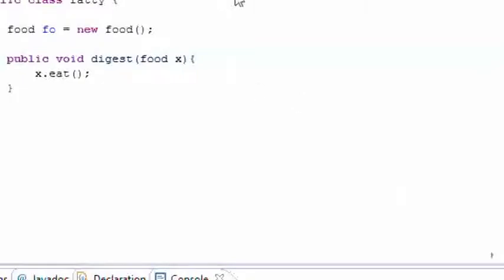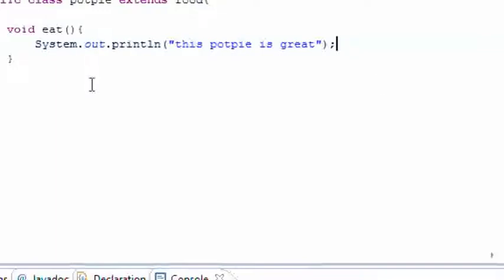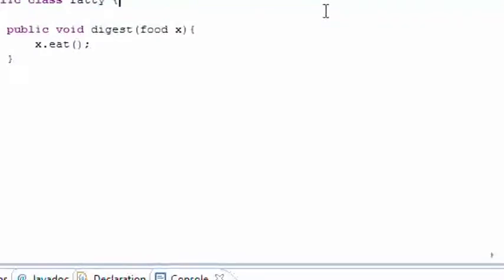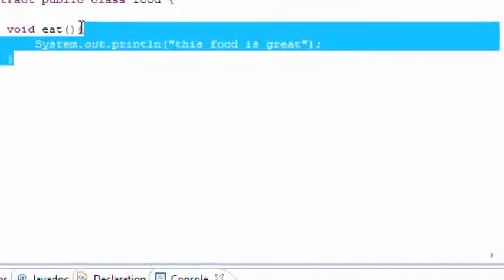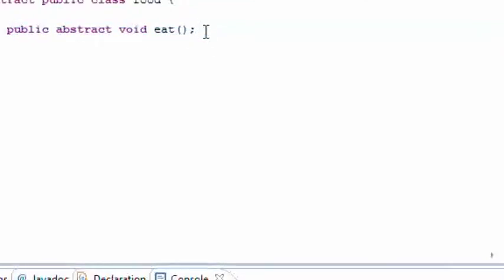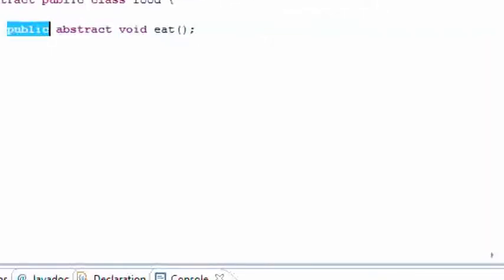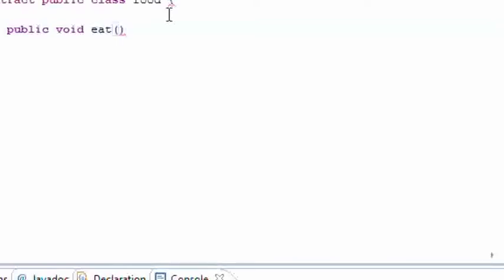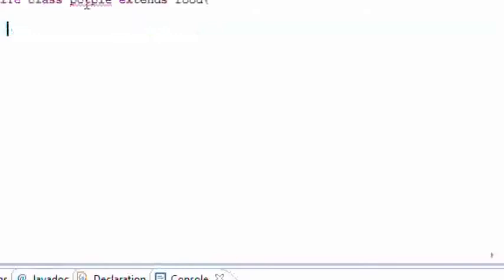Java Programming Tutorial 58 Abstract and Concrete Classes